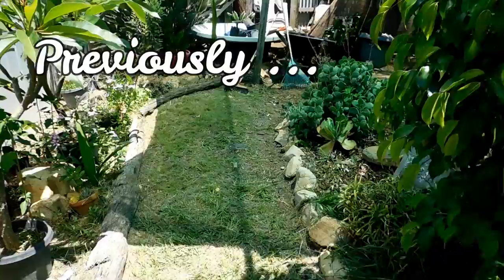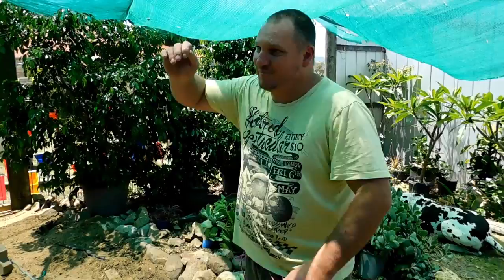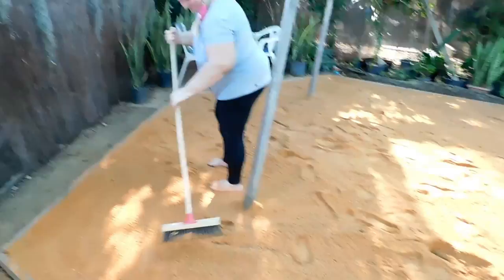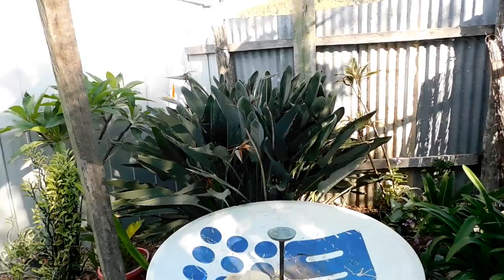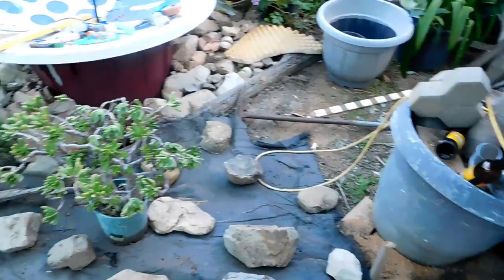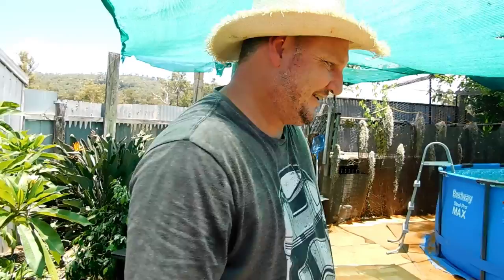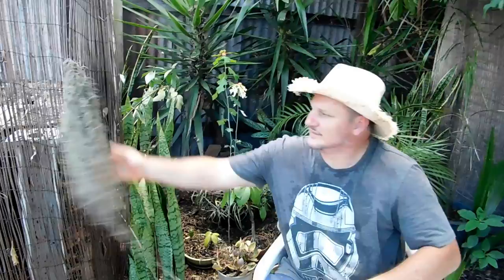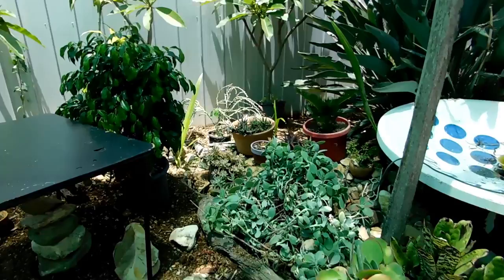Building an Oasis on a Budget :)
Huge Week preparing the pool area up the back yard for summer! Laying a base for the pool,putting the pool up,paving and gardens ..really happy with how much work we got done ..and it looks great!

We are an Australian Family - Grant and Collette with 4 Boys: 2 Young Adults(Over 18) and 2 Younger ones Fisher (13) and Faron (11). On this channel you can expect to see vlogs, crazy kids, LOTS of animals.. Diesel the Great Dane,Pretty Boy the peacock, Billy the goat & Many More! Wild animal rescue and releases,lifestyle entertainment and daily life in the country .oh and LOTS OF FUN!. Sit back,relax and share a smile with our family.